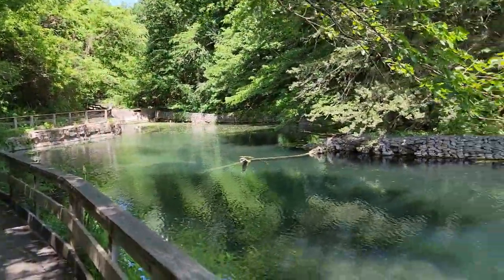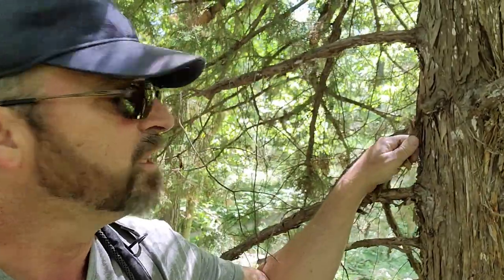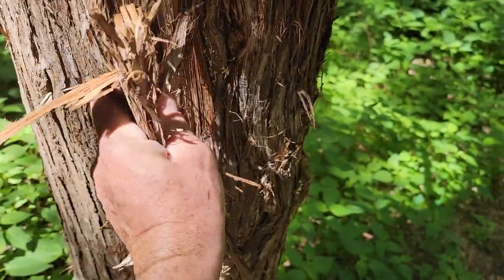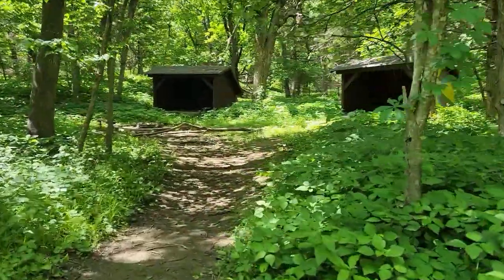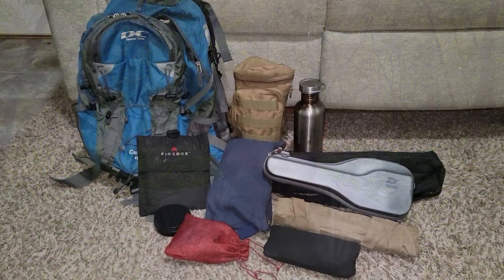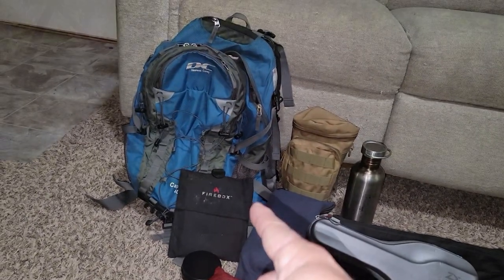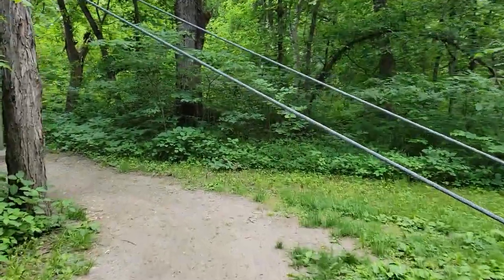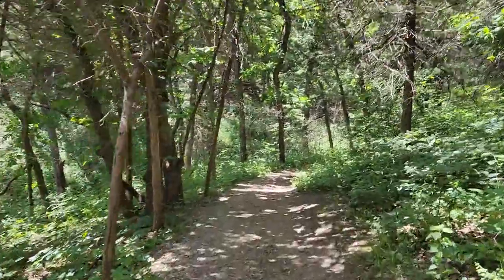Schramm Park Gretna, Nebraska - Hot chocolate time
We make some hot chocolate with our @fireboxstove after a short day hike
Dave Collier Camping